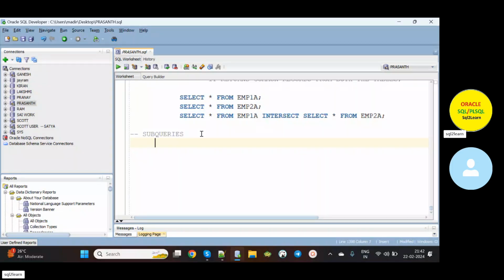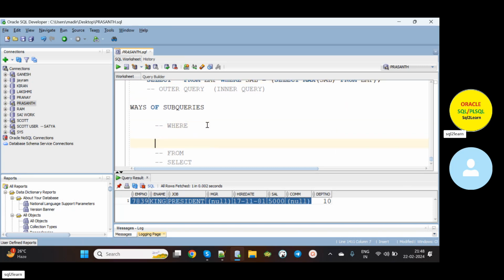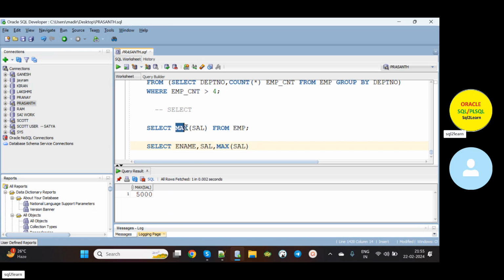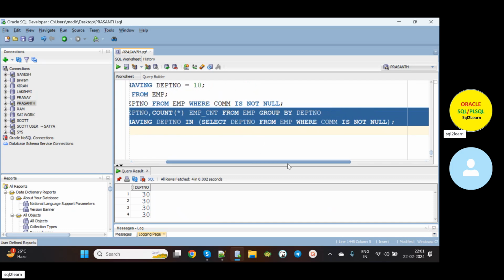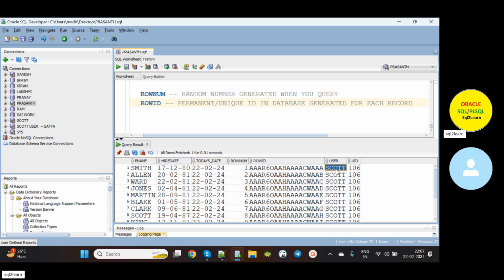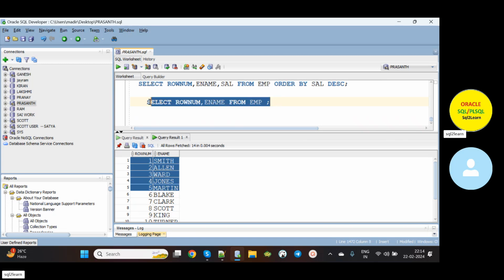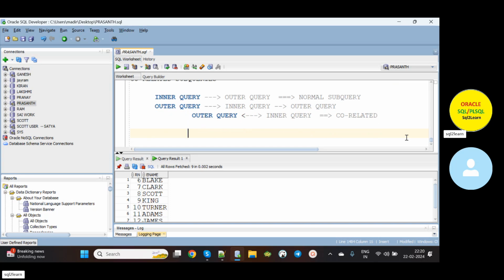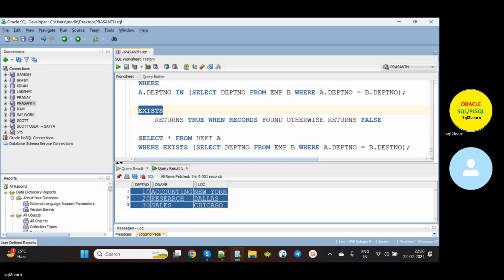Oracle SQL Subqueries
What are Oracle SQL Subqueries and Types?
Pseudo Columns? and EXISTS Operator?